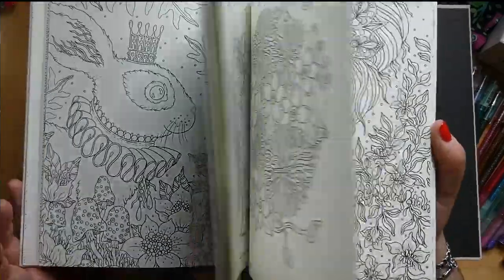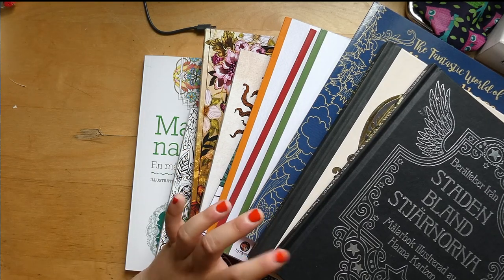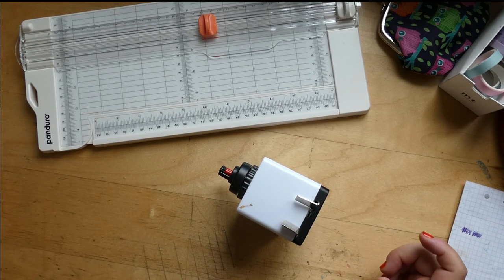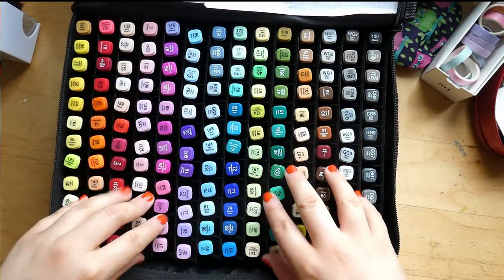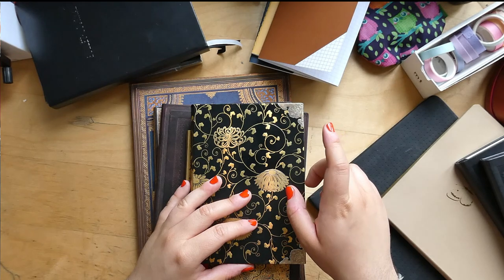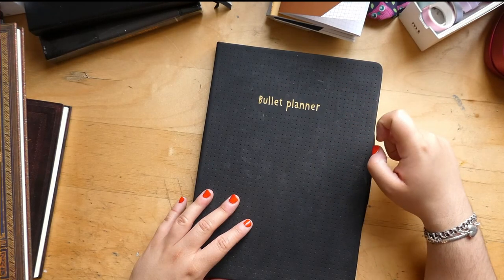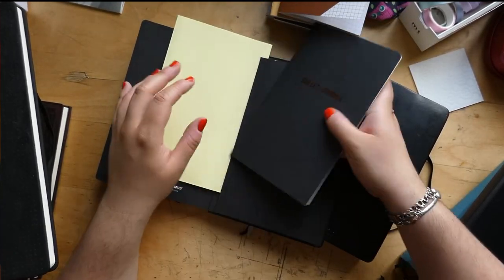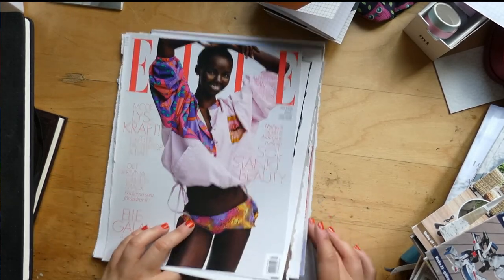Half Year Haul 2022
The new coloringbooks, art supplies and stationary supplies I've accumulated this far in 2022.

0:00:00 Intro
0:18 Adult coloring books
6:49 Art and stationary supplies
17:19 Journals and Notebooks
29:36 Lechtrum 1917 Bullet Journal 2
35:03 Magazines